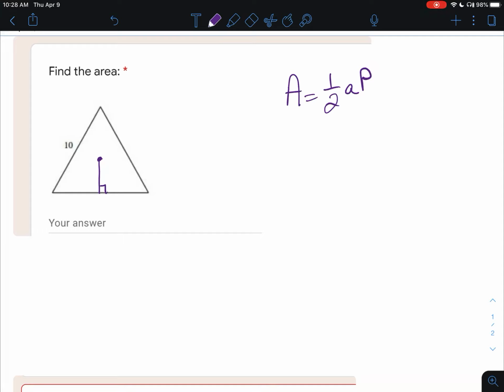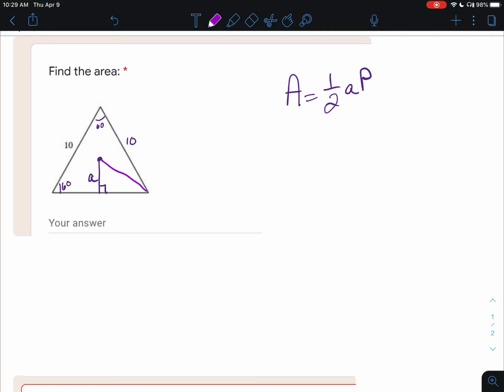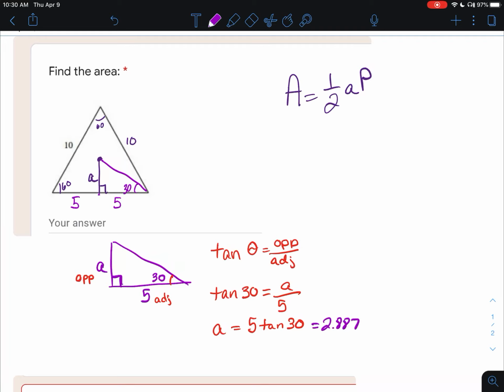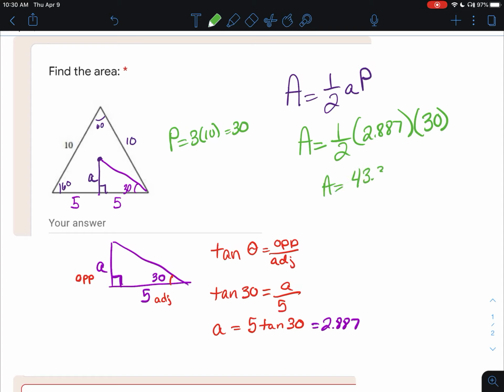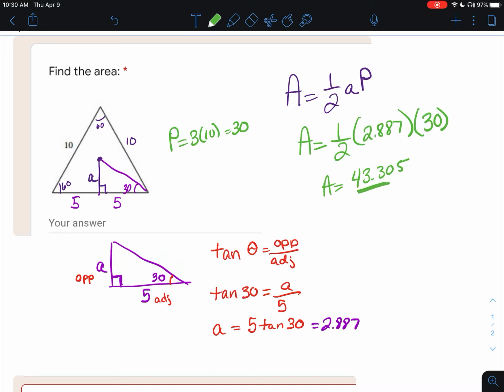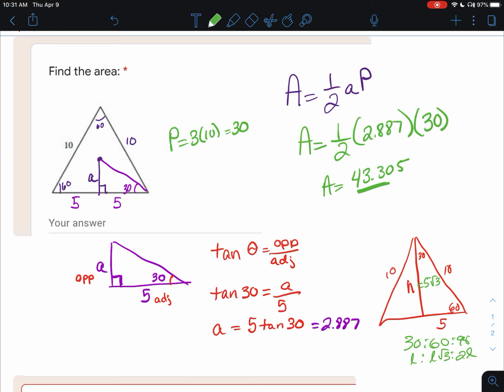Area of a regular triangle